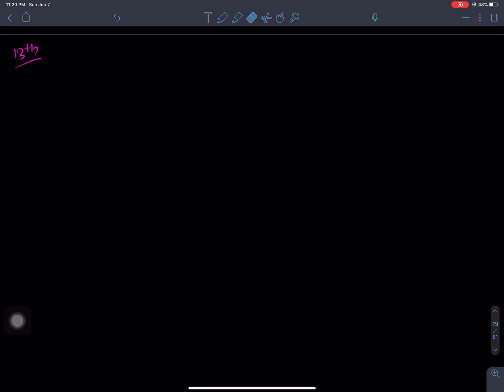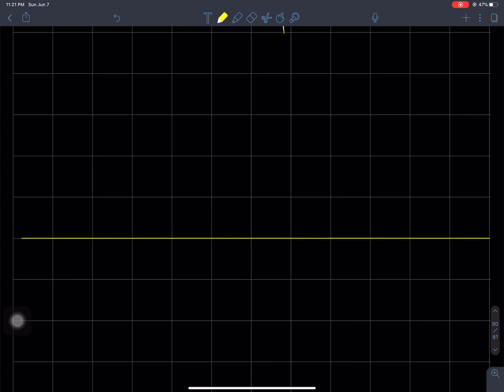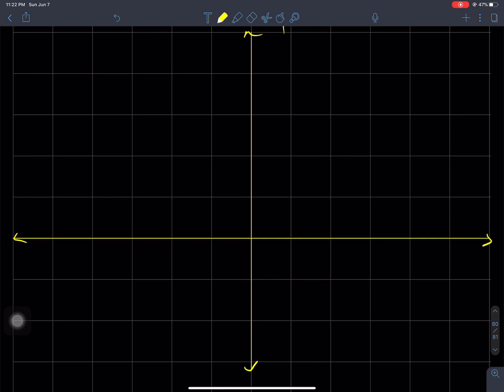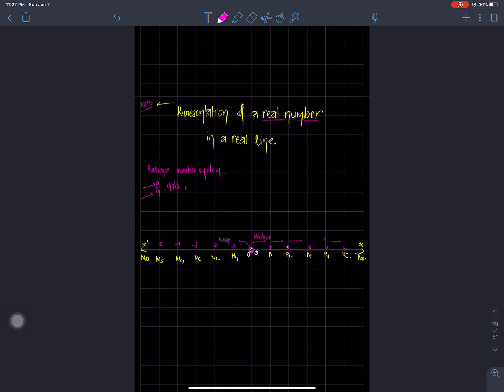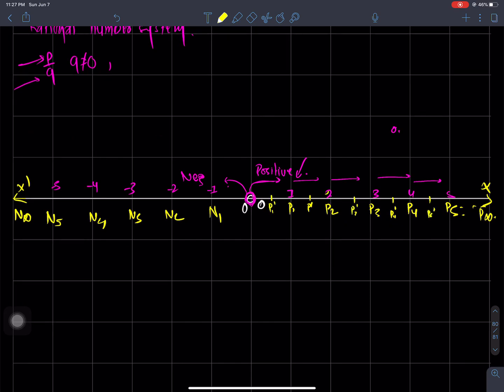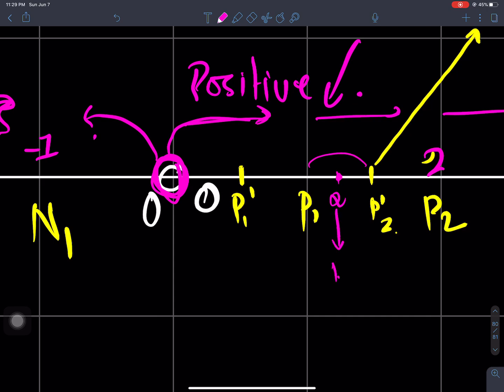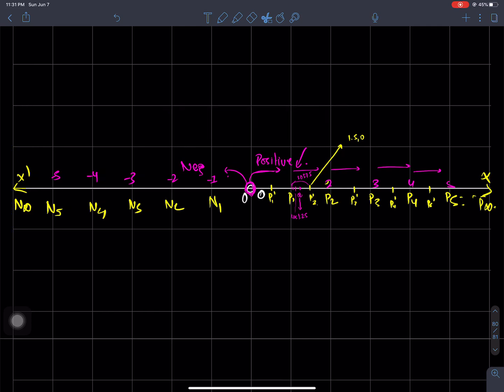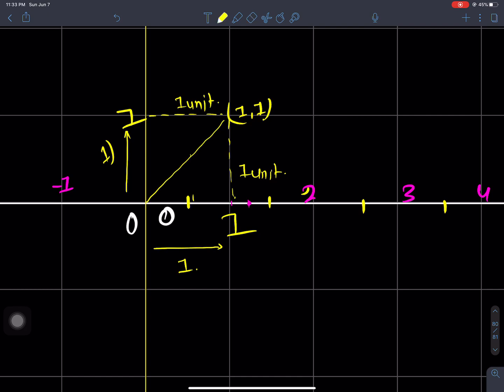13 Representation of Real Number | BIM 1st Sem Basic Math | Real Numbers System in NEPALI